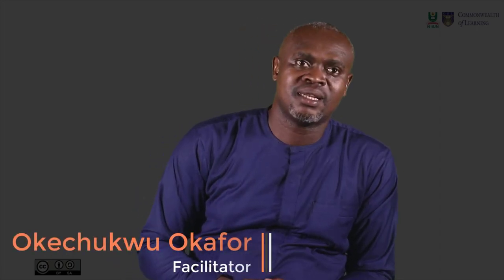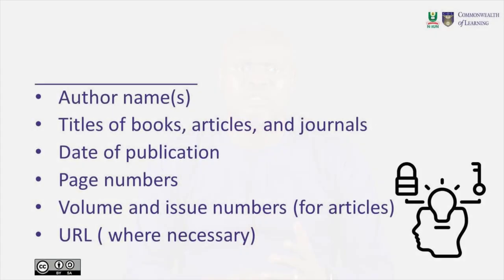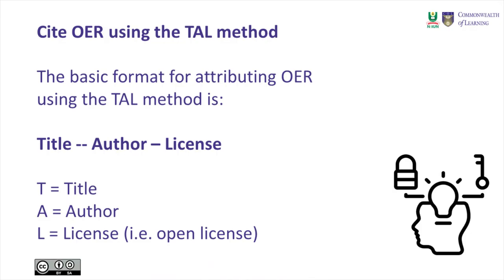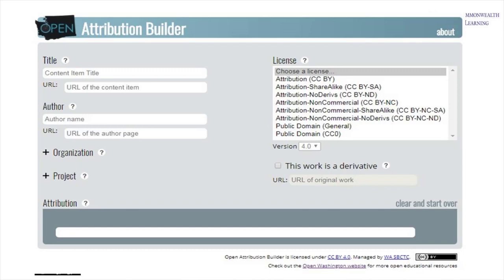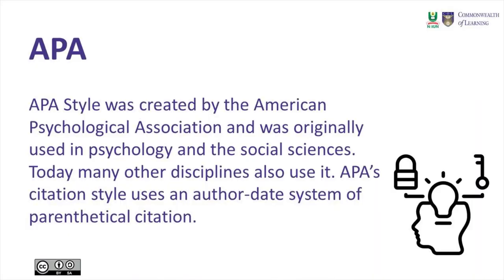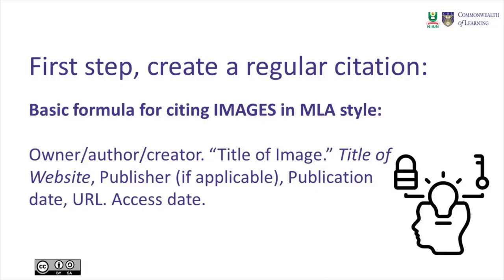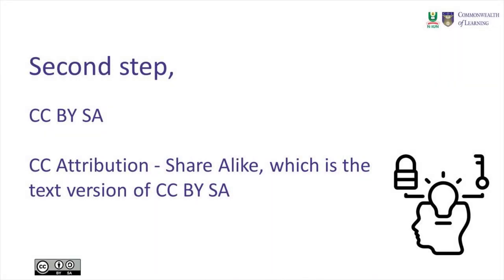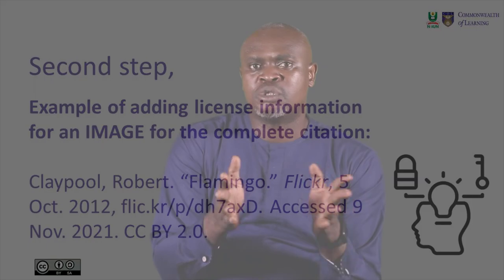Week 4: Unit 3: Referencing OER Materials